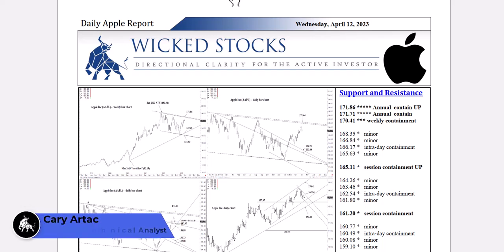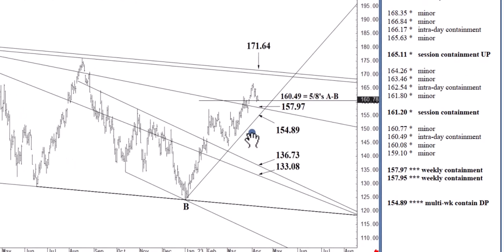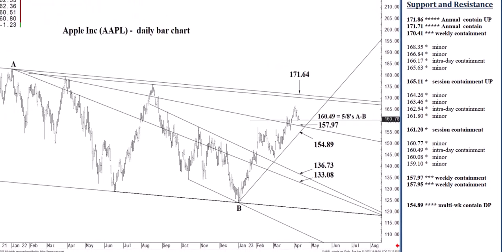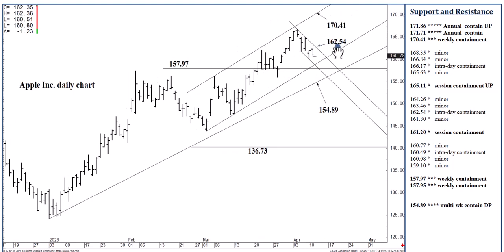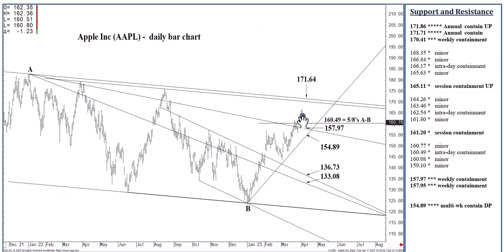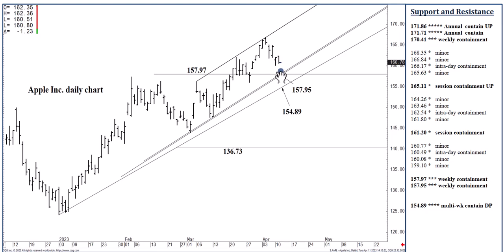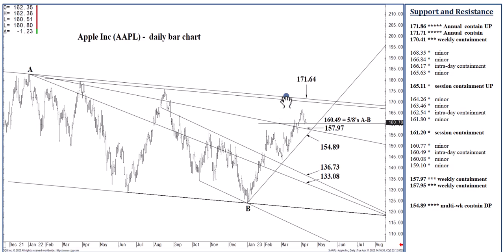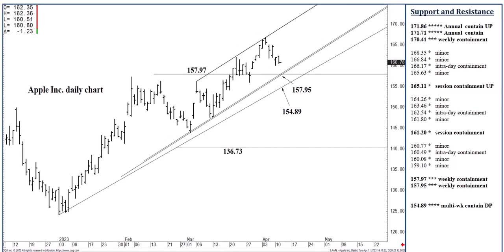Apple Stock Analysis | Top Levels To Watch For Wednesday, April 12th, 2023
In this video, we bring you technical stock analysis for Apple. We hope to bring you directional clarity for Apple stock based on the important price support and resistance levels for Wednesday, April 12th, 2023.